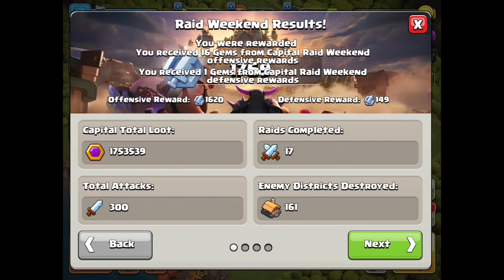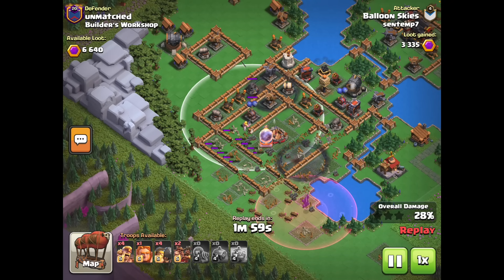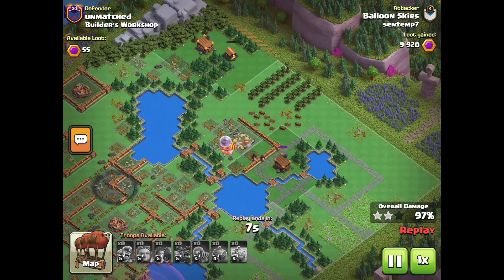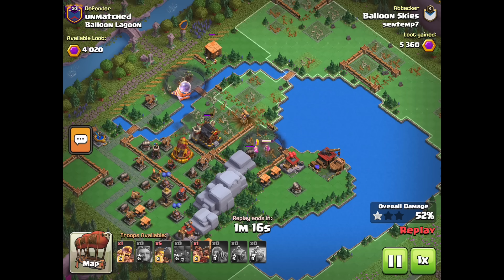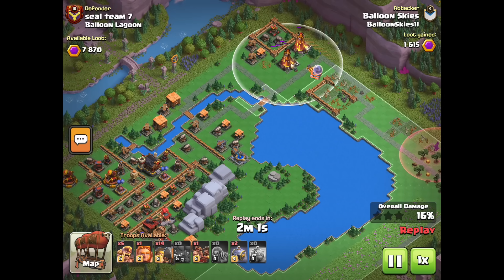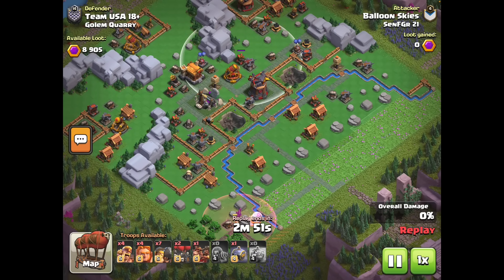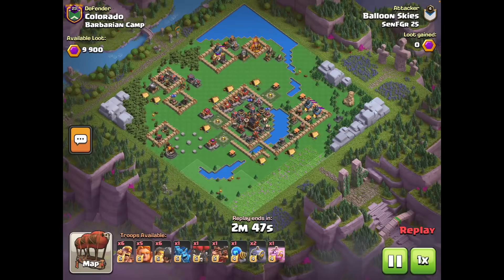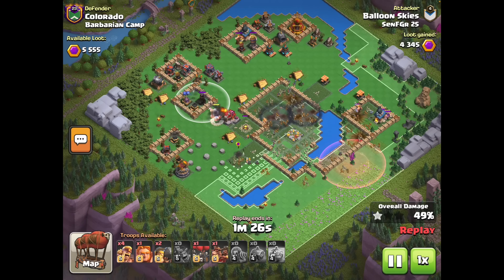I Looted The Most Gold Ever in a Single Raid Weekend.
Chapters:
00:00 - Intro
00:35 - Attack 1
04:37 - Attack 2
07:35 - Attack 3
10:35 - Attack 4
13:34 - Attack 5